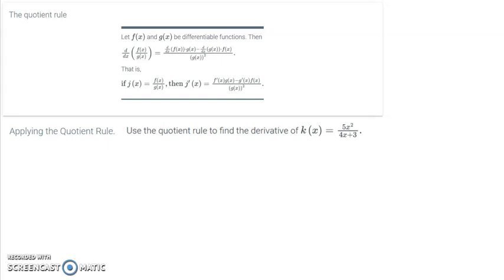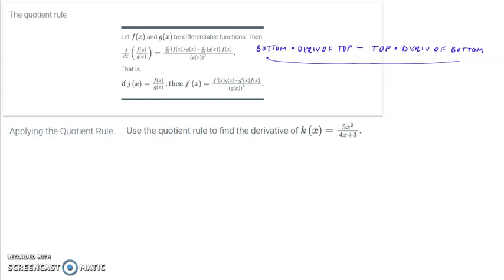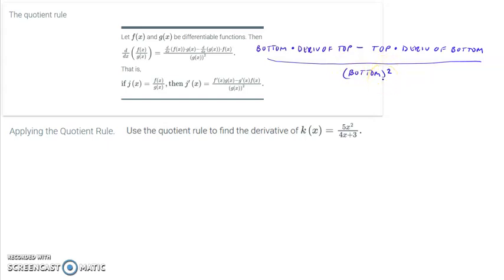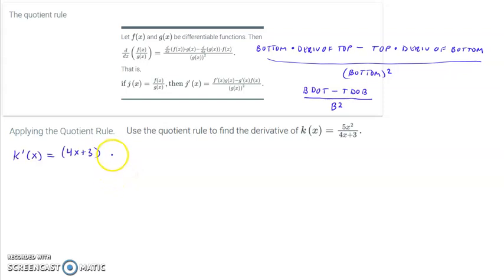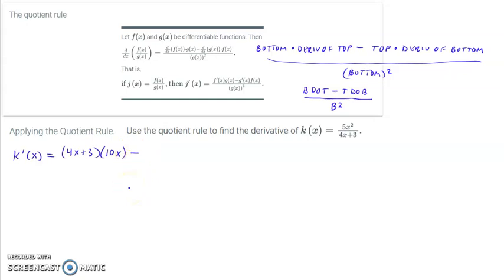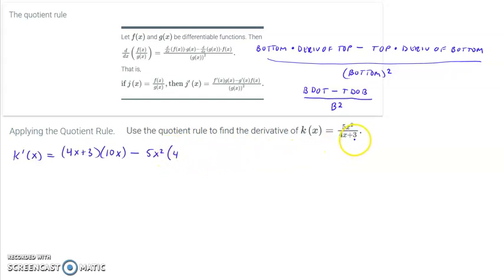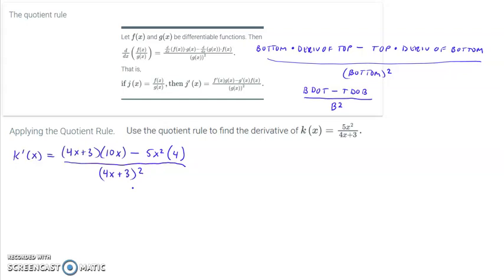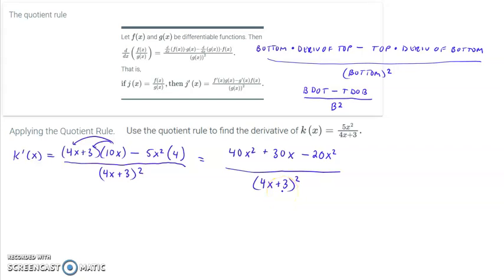1151 3.3 Video 3 Quotient Rule